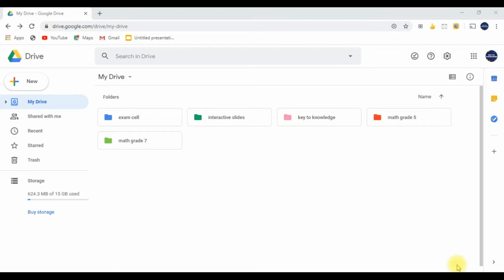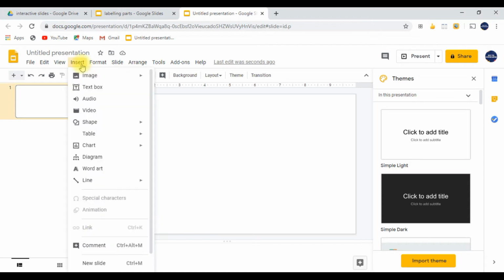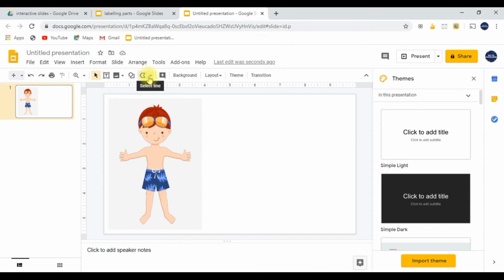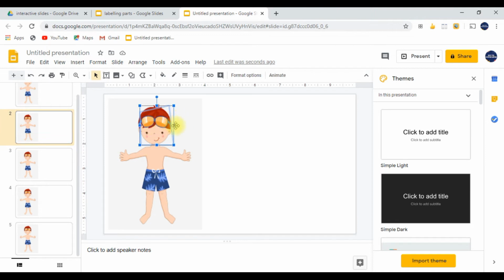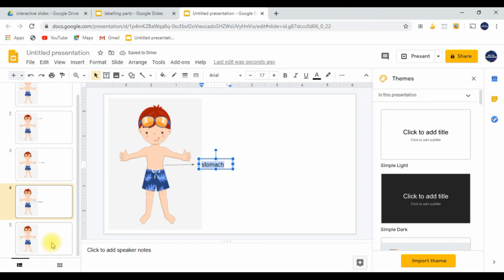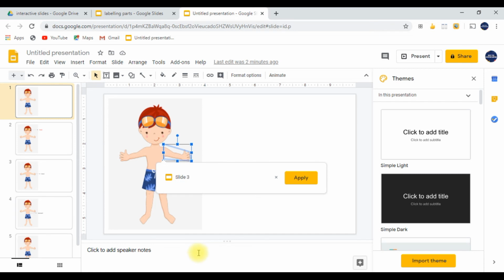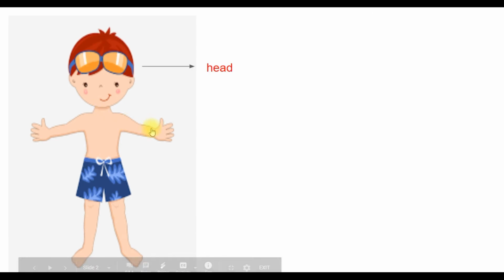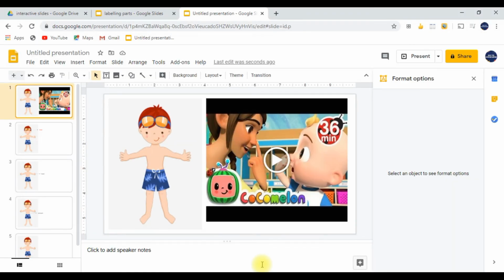INTERLINKING IN GOOGLE SLIDES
This video is on 'how to interlink slides in google slides' and make the presentation interactive.
Here i have made a slide to learn the body parts of a human being.
First we want to mark the parts to be labelled and then  duplicate the slides.
After duplicating, in each slide label one part.
Then in the first slide again give link to each marked parts.
Links can be given by clicking 'insert'. In insert 'LINK' option is present, so link each part to the slides in the presentation.
After linking all parts, copy(control C) the marked parts from the first slide and paste(control V) and paste it in all other slides.
You can also add videos to make your presentation more interactive.